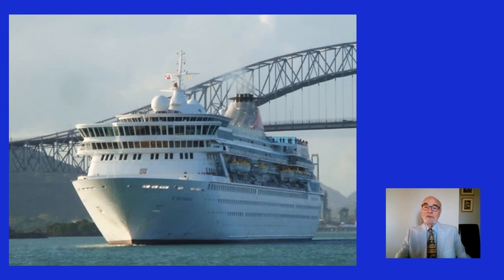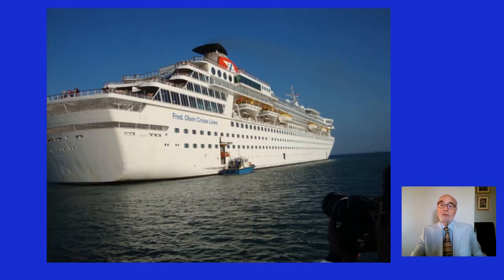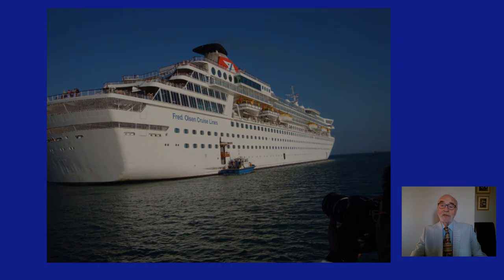Preview: The misadventures of a cruise ship speaker (Malcolm Meadows)